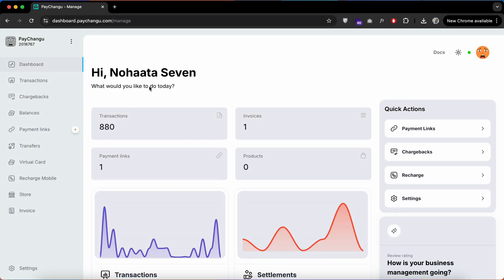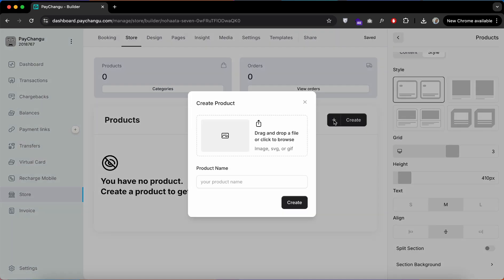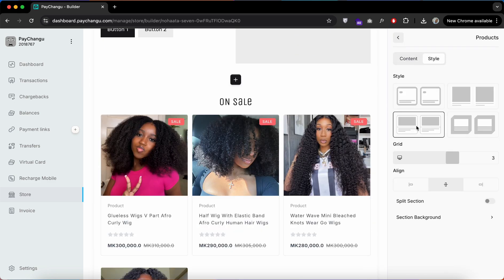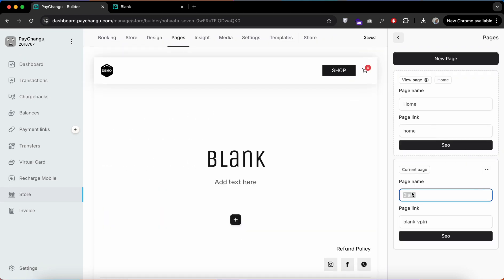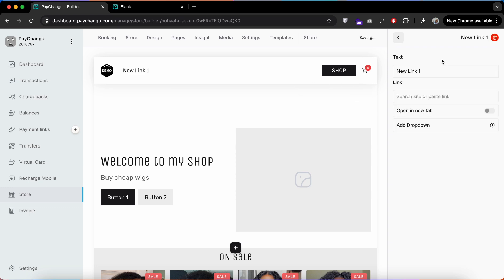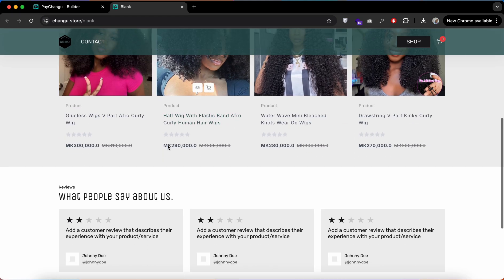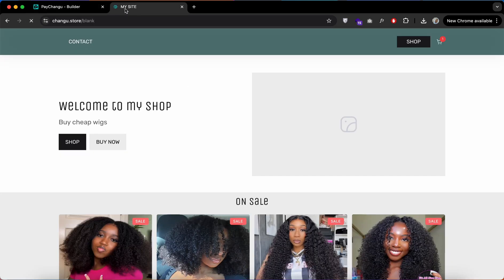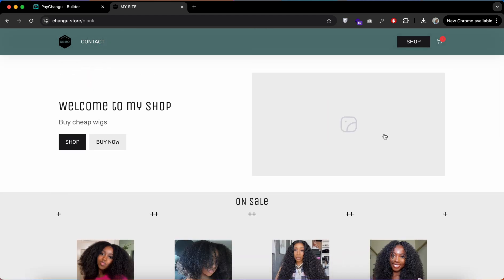How To Create A free E-commerce Website with PayChangu & Add Products To Your Website